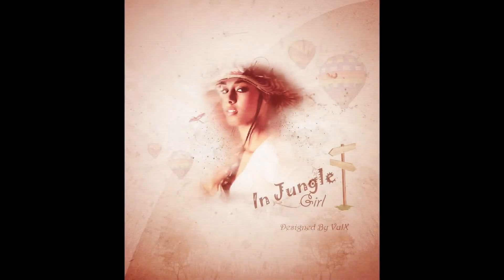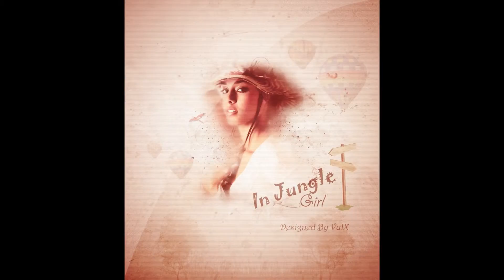Simple Speed Arts In Jungle